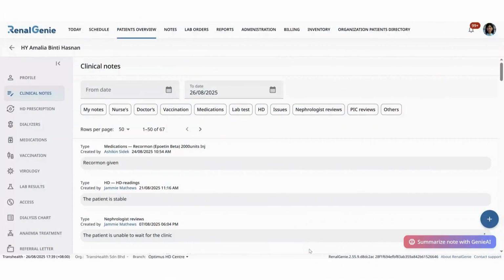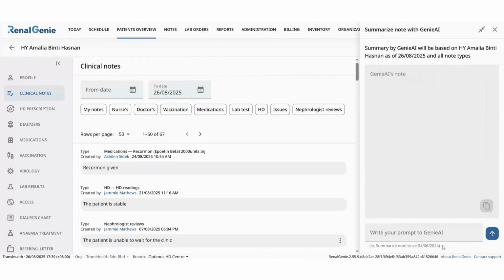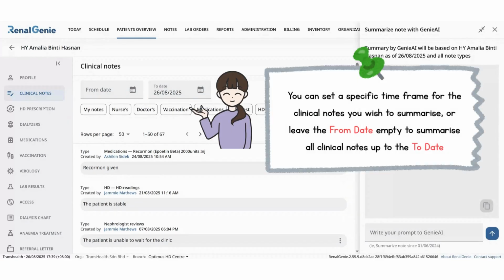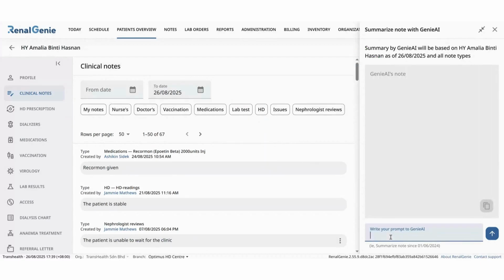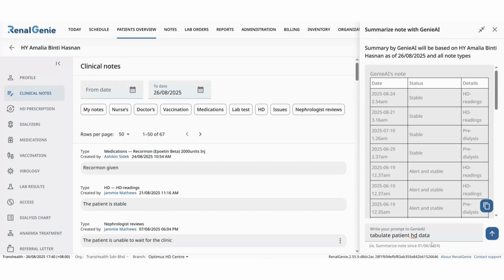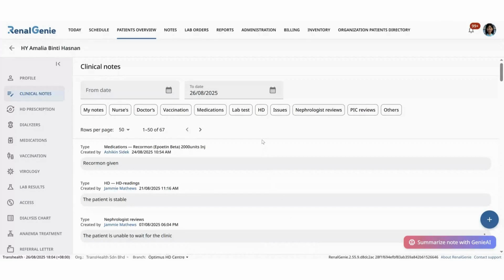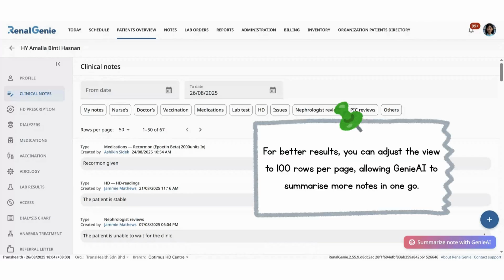RenalGenie Tutorial | Summarize Clinical Notes Using AI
✨ Discover how GenieAI transforms the way you manage clinical notes! ✨

✅ Summarises lengthy notes into clear, concise overviews
✅ Highlights key details instantly for faster decision-making
✅ Saves valuable time while boosting accuracy

See how GenieAI brings intelligence, efficiency, and innovation to your dialysis workflow — making RenalGenie smarter, faster, and more powerful than ever 💯